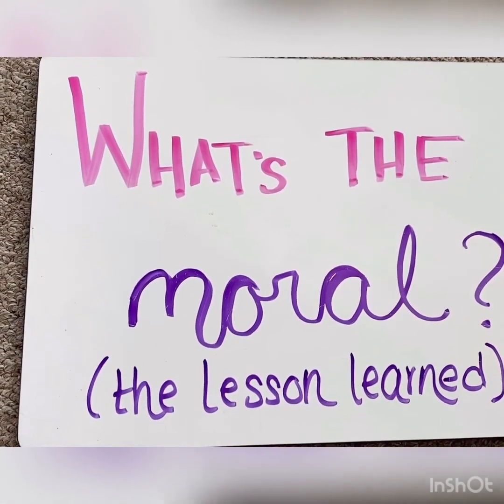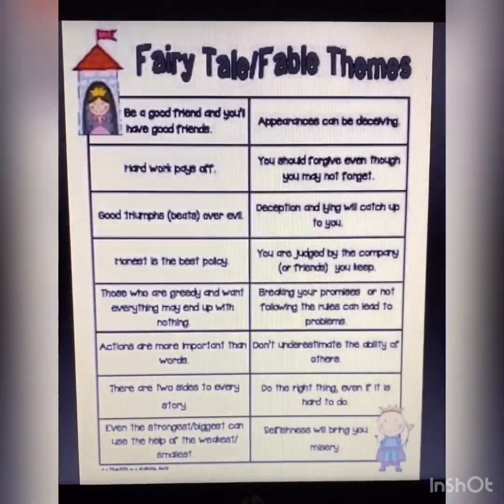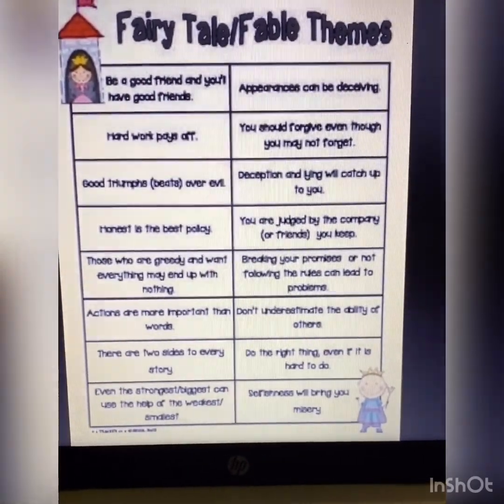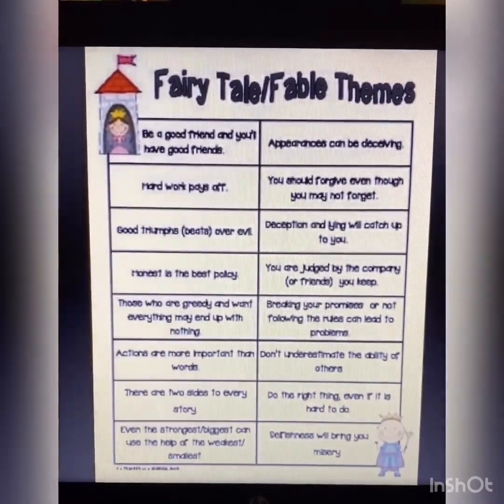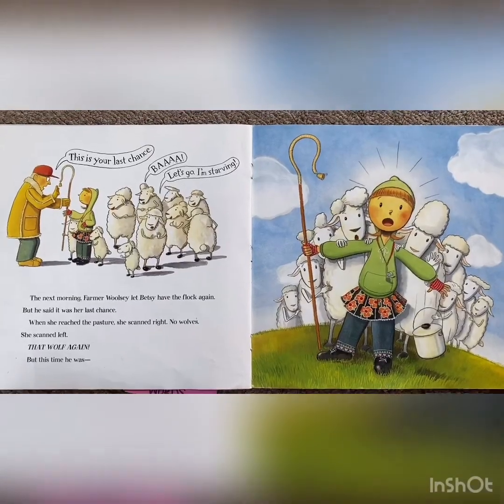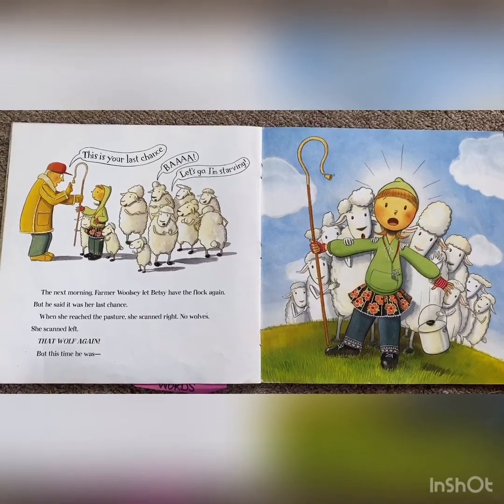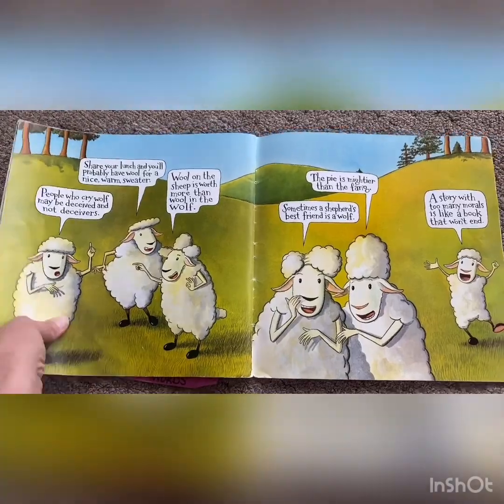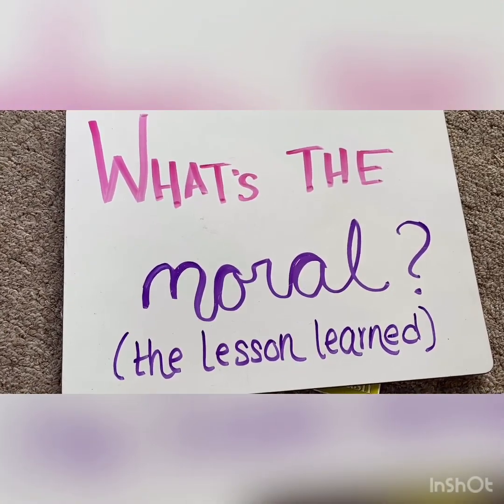Reading Fairy Tales: What is the Moral?